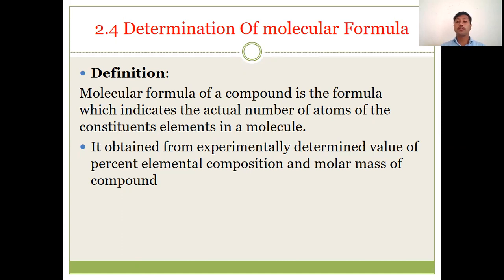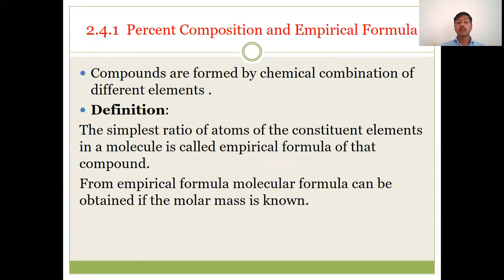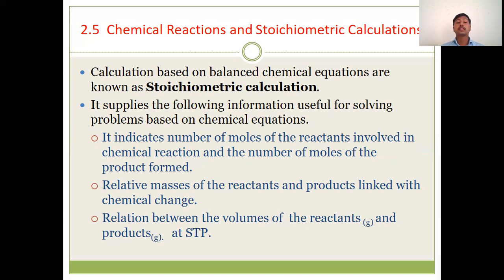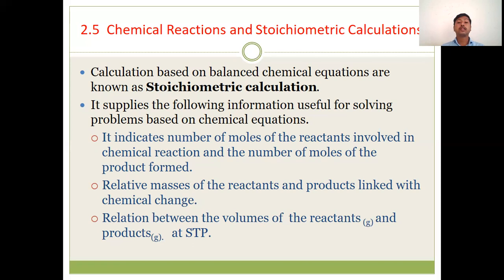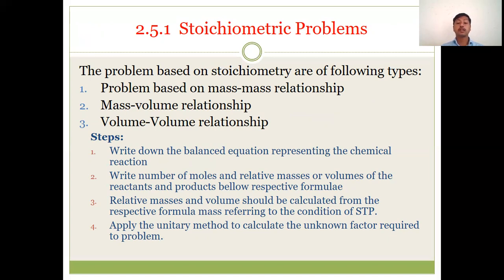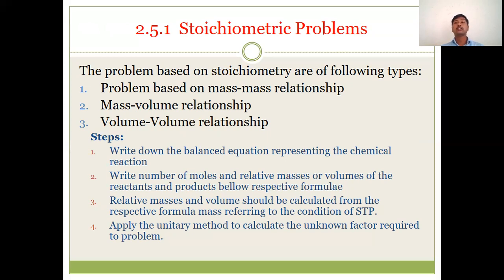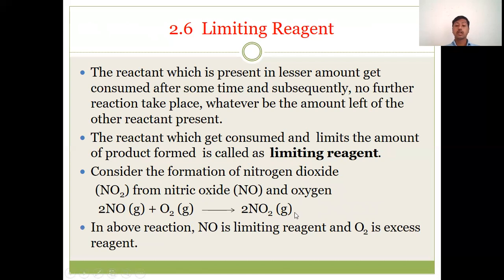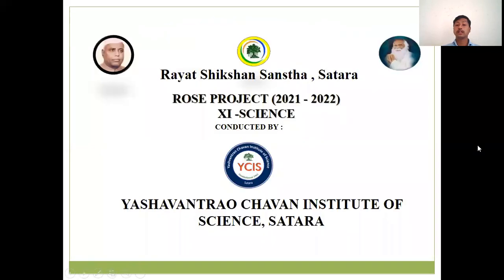2. Introduction to Analytical chemistry(D S Kulkarni) Lecture 3 Chemistry